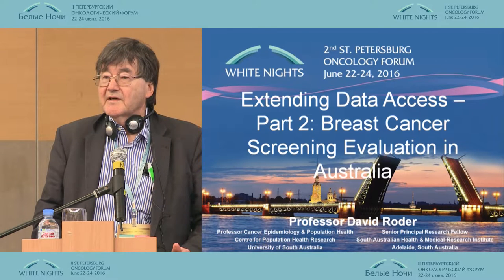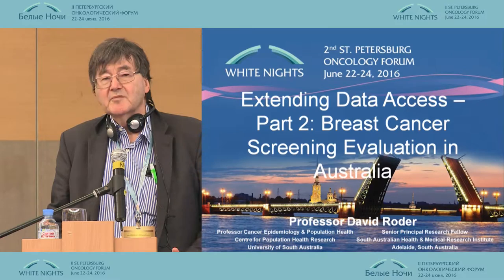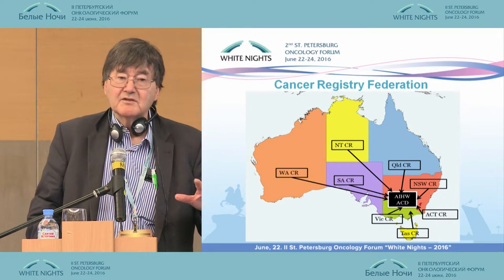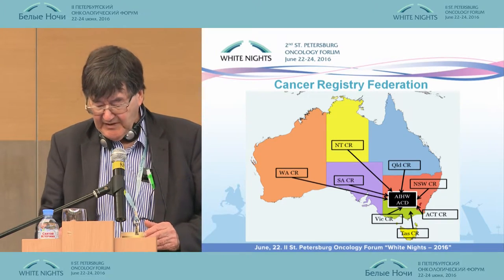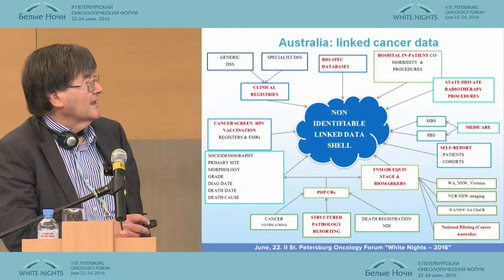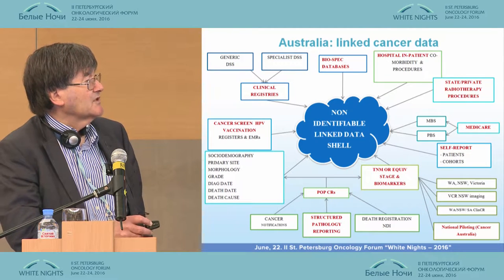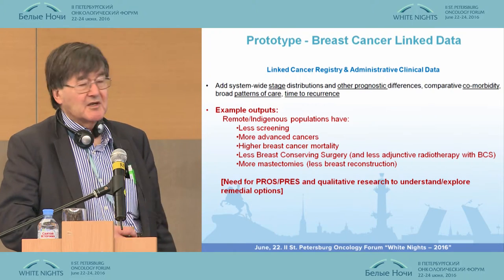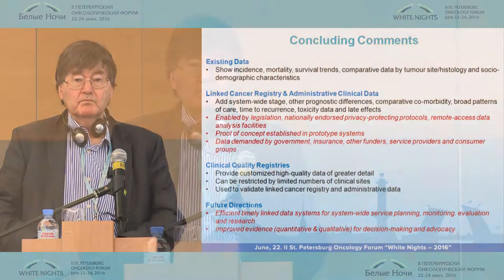Extending Data Access: Breast Screening Evaluation in Australia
David Roder (Australia)
CONFERENCE OF ASIAN PACIFIC ORGANIZATION FOR
CANCER PREVENTION (APOCP)
II-ой Петербургский онкологический форум "Белые ночи - 2016"